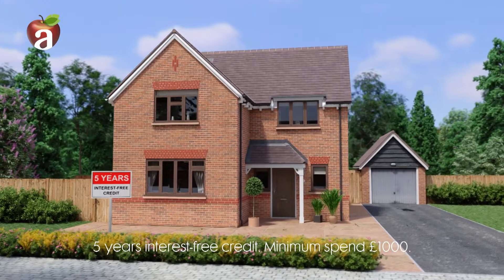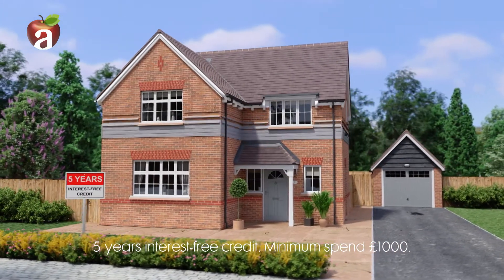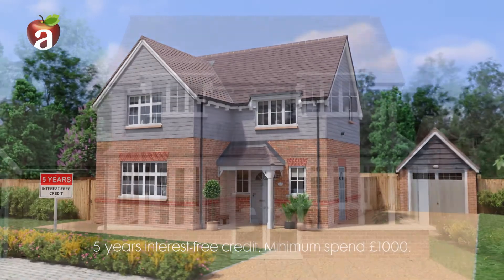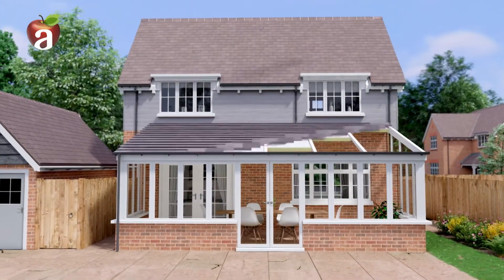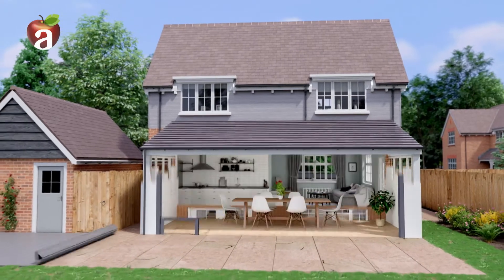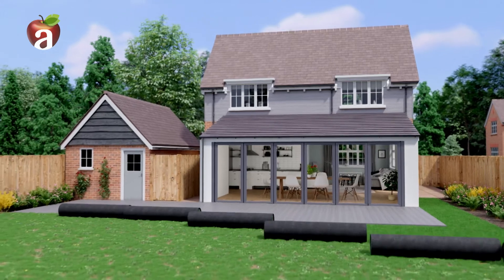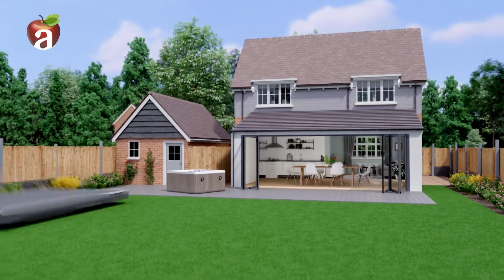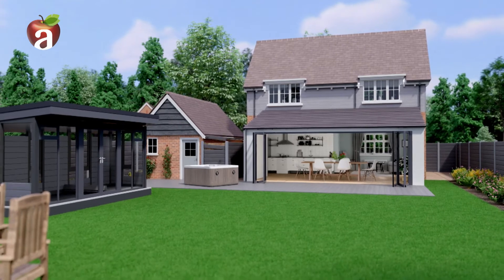Apple Home Improvements Summer 2018 TVC